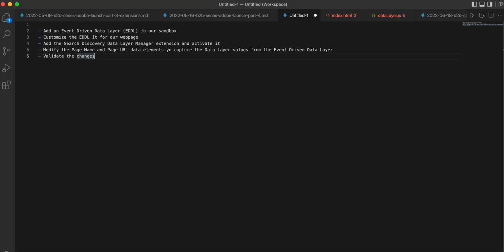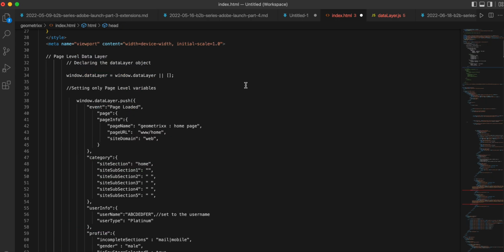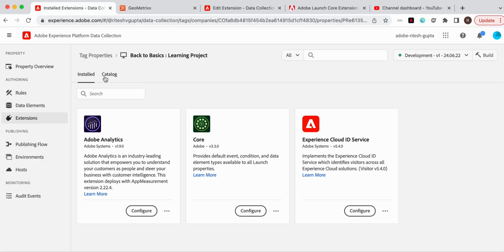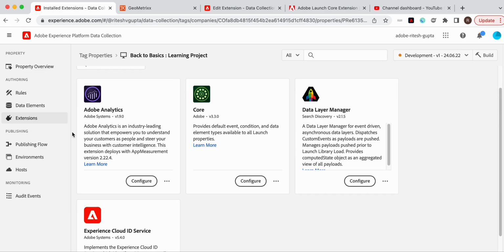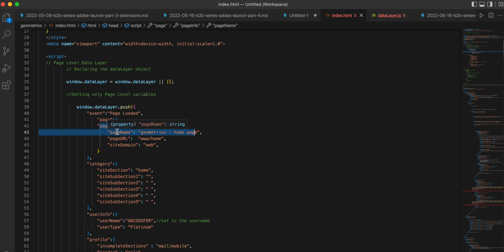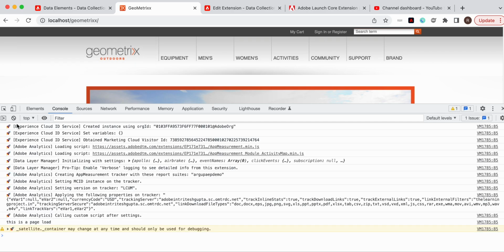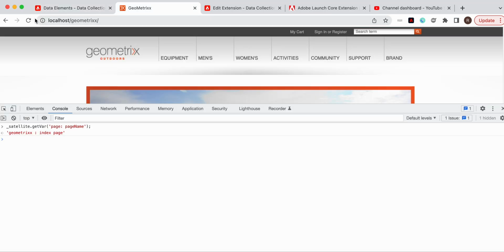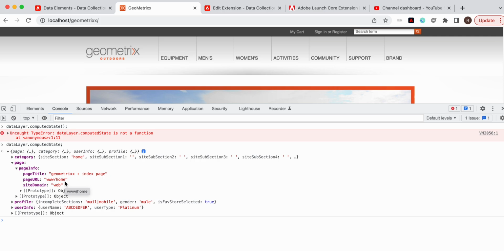Adobe Analytics Data Layer and Data Elements Post 4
How to activate a Data Layer and use Data Elements in Adobe Launch!